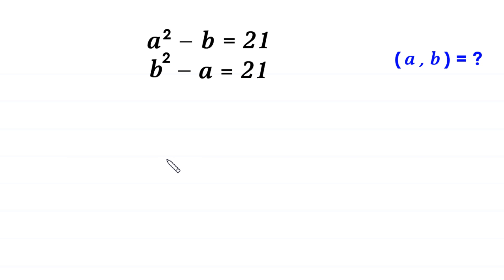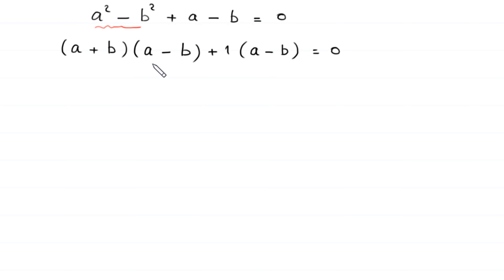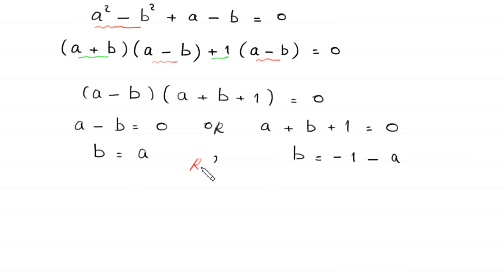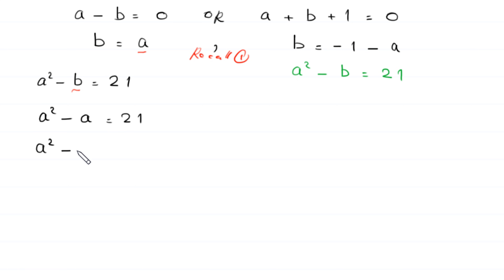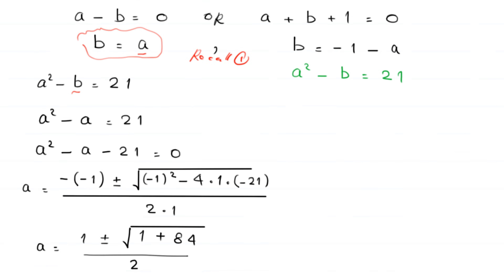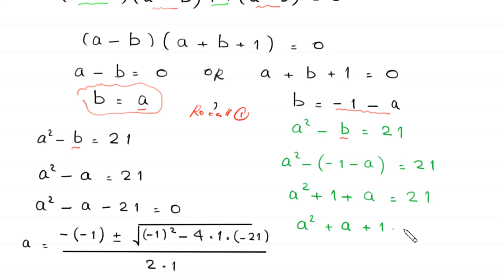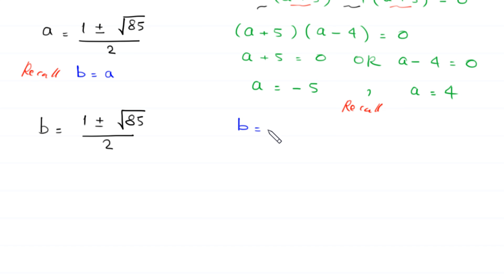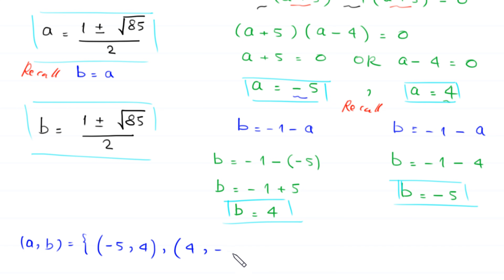A Nice Algebra Problem | Math Olympiad (a,b)=?